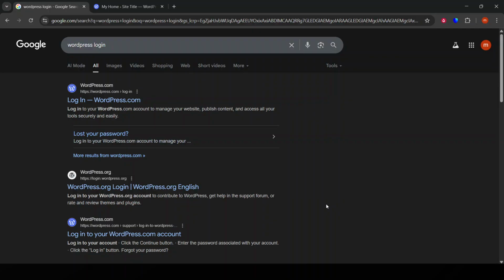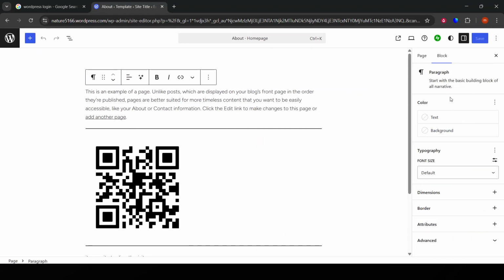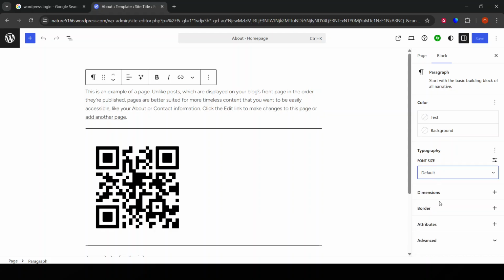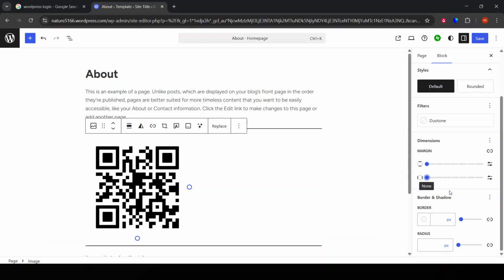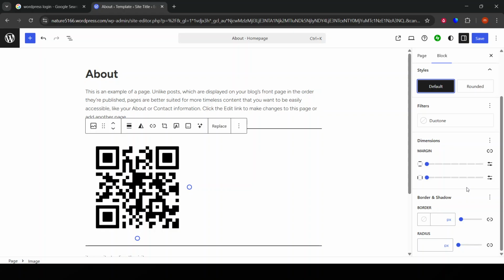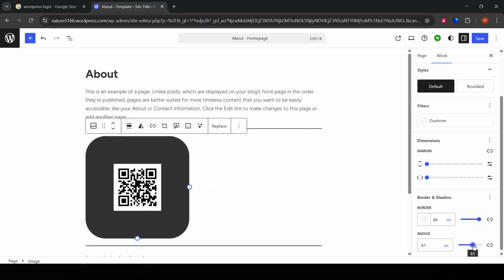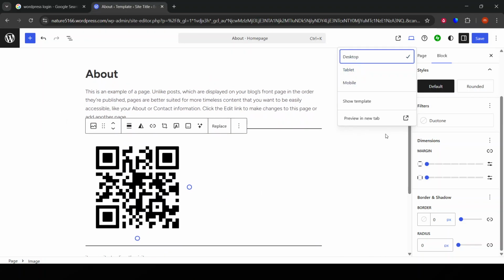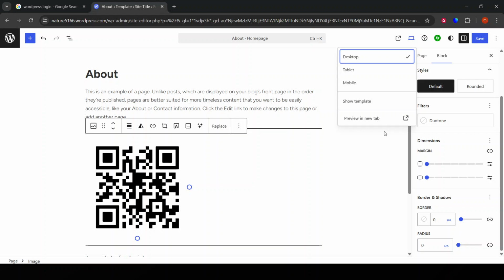How to Change Margin and Padding in Gutenberg Wordpress 2026 (Step By Step)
Learn How to Change Margin and Padding in Gutenberg Wordpress in this video.